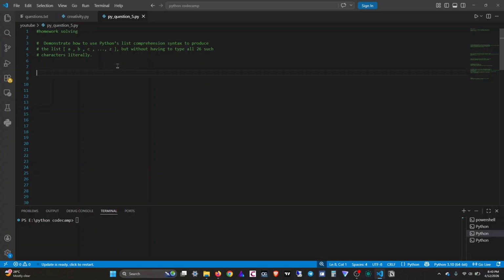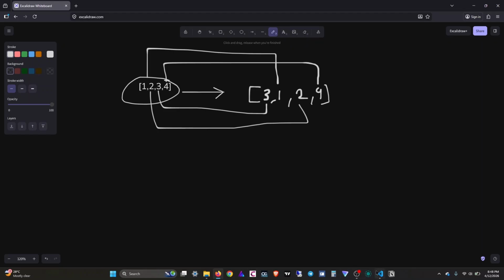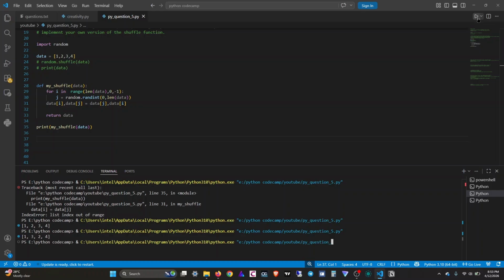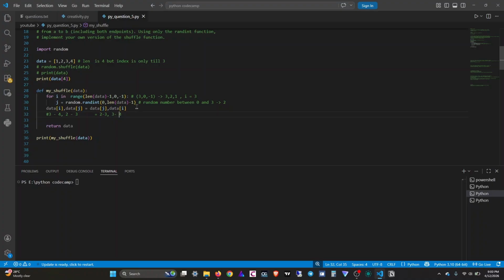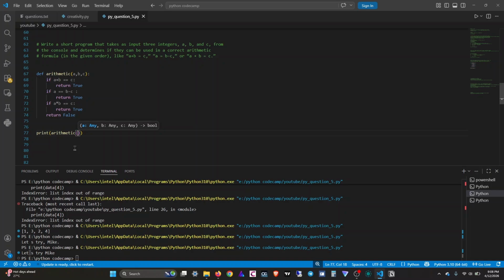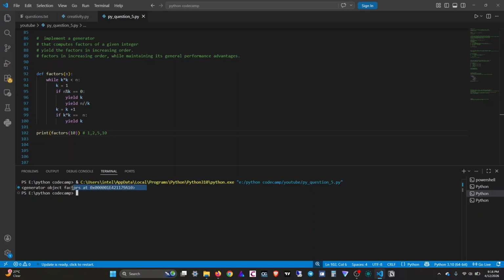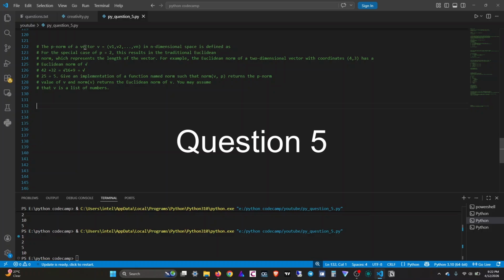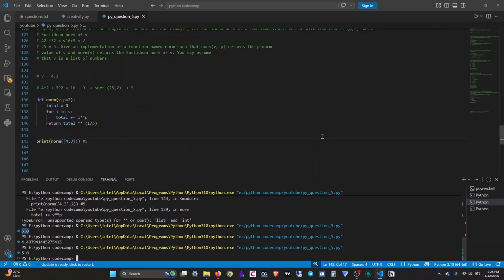Level Up Your Python Logic with These Questions | Part 5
In this video, I talk about writing effective python code, focusing on how to build functions in python to tackle various programming challenges. We explore problem solving strategies for sequence manipulation and distinct number identification. This python tutorial will help you improve your python practice and coding in python skills.

comment defop if you read this.